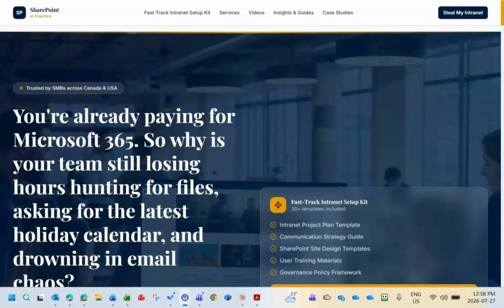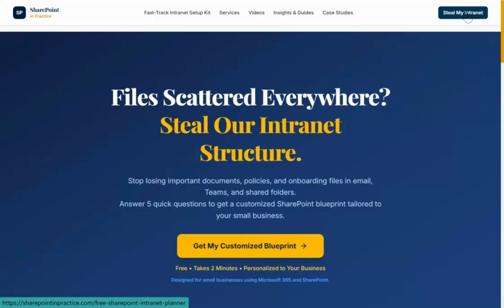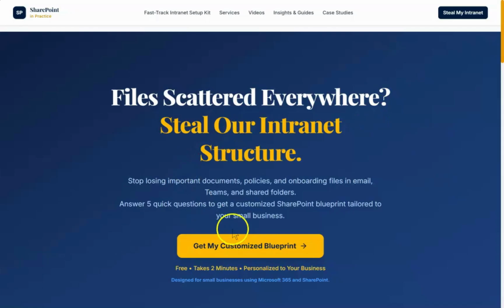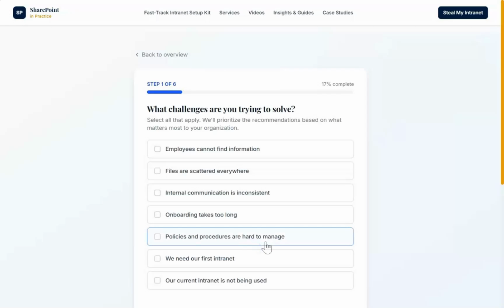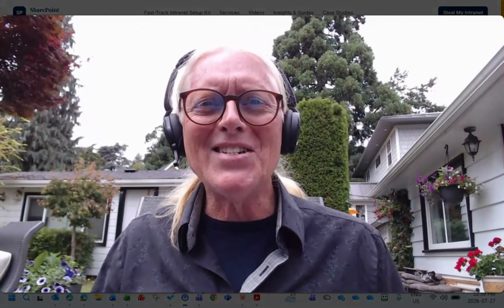Steal My SharePoint Intranet — Free Custom Blueprint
Don't start your intranet project from a blank page! In this video, I’m showing you a brand-new tool we've launched at SharePointinpractice.com: "Steal My Intranet."

We’ve taken the collective knowledge from building hundreds of successful intranets and loaded it into a blueprinting tool designed to give you a massive head start. By answering a few simple questions (it takes about two minutes!), we’ll email you a customized blueprint tailored to your organization’s needs.

Whether you're just starting out or looking to restructure, this tool is designed to make your project successful.

Go ahead—steal our expertise and get your customized intranet blueprint today!

If you have any questions or feedback, please reach out in the comments—I’d love to hear how your build is going!